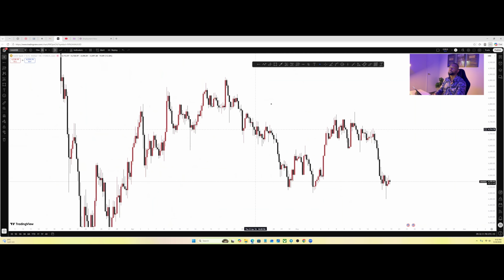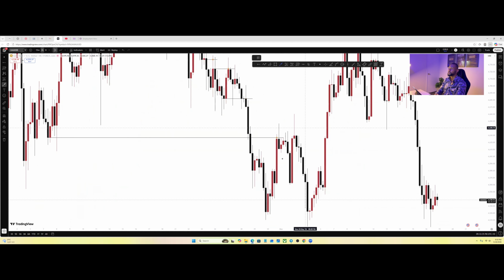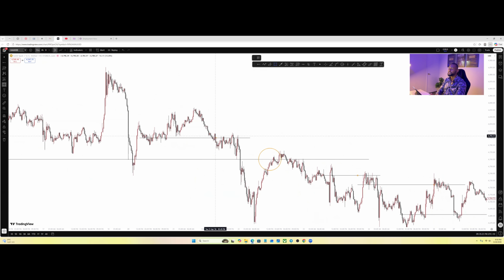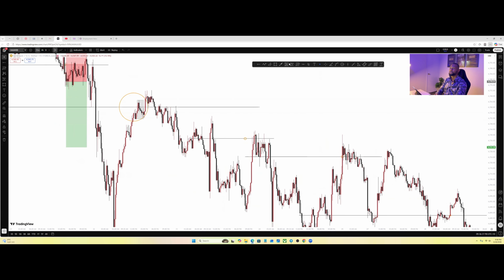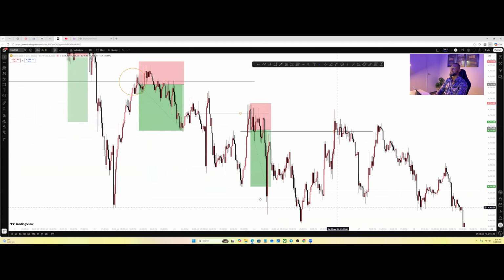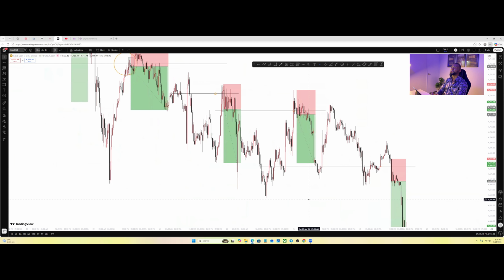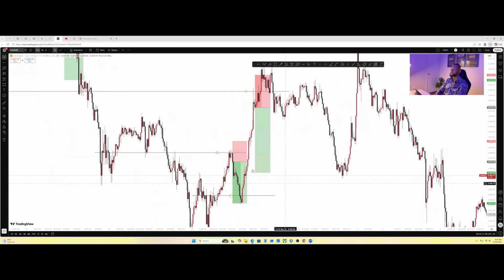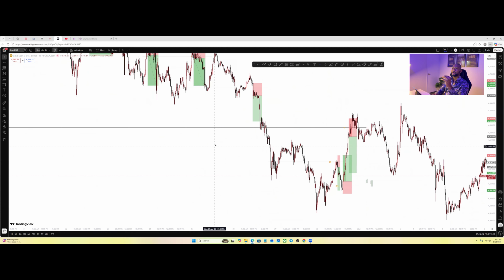Master Candlestick Confirmation Entries (Full Guide)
Most traders lose because they enter trades too early without confirmation.

In this video, I break down how I use candlestick confirmation entries to improve timing, avoid fake moves, and become more patient in the market.

If you trade XAUUSD (Gold) or forex in general, understanding confirmation candles can completely improve your entries and overall execution.

📊 H4 Key Levels
📊 15m Confirmation
📊 Better Entries & Risk Management

Watch till the end and start trading with more confidence and structure.

TRU$T 💯📈